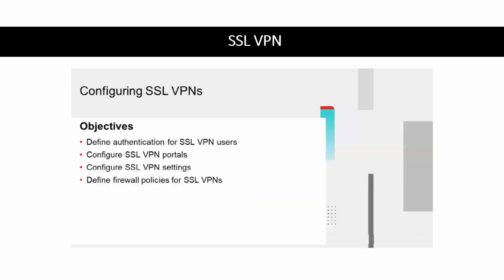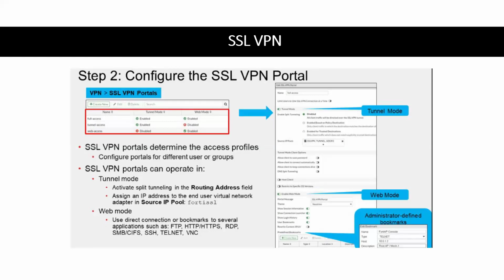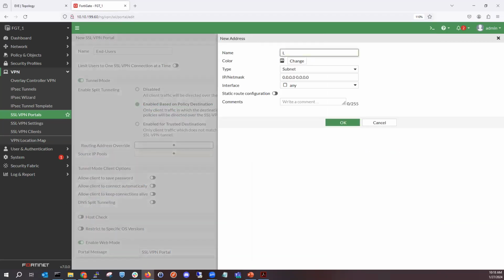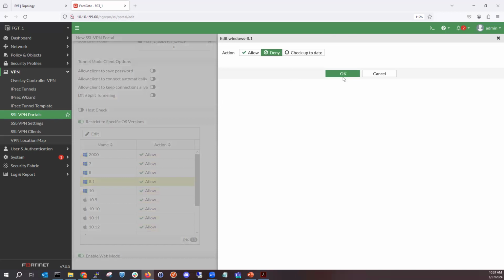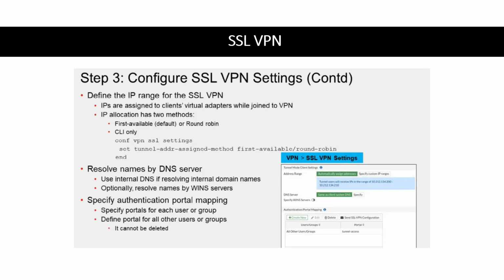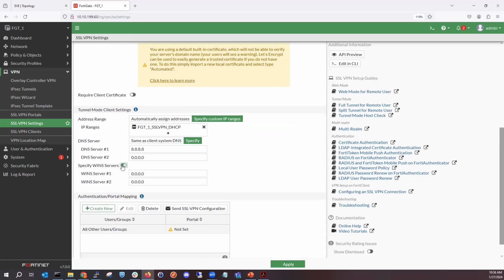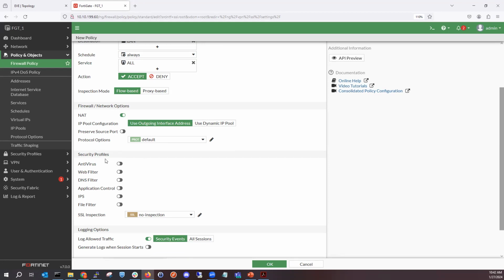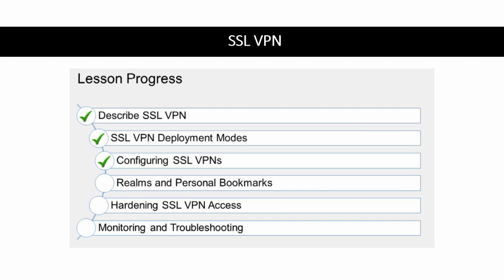Fortinet NSE4 Journey - SSLVPN - Configuring SSLVPN - Part 3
Hey folks,

Today we are back for our FORTINET NSE4 Journey! In this section, we are covering "Configuring SSLVPN" of a Fortigate.